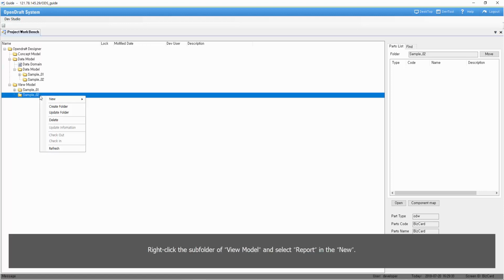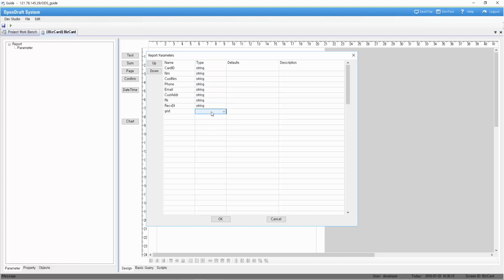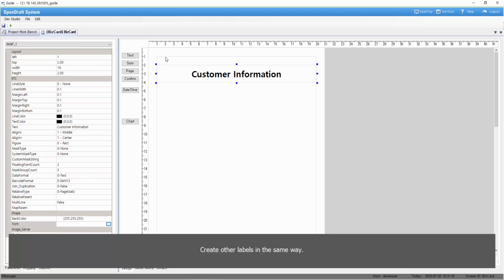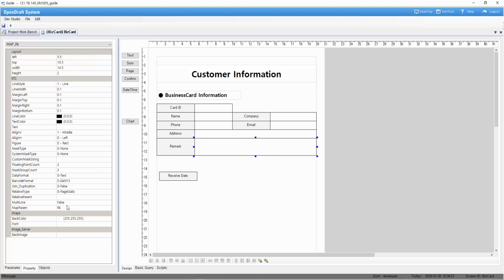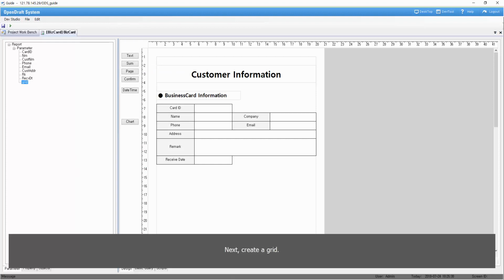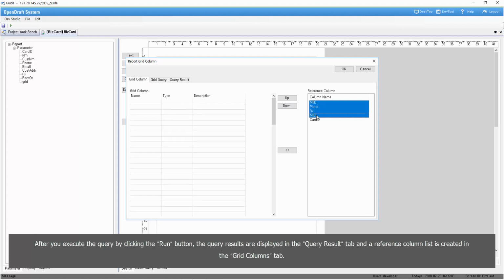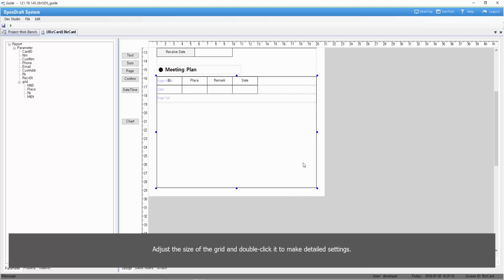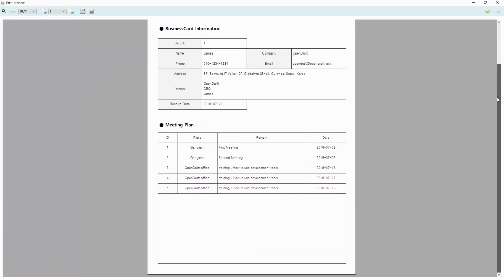OpenDraft - REPORT BASIC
Describes how to use OpenDraft's development platform to develop printouts (charts, barcodes, grids, etc.).

오픈드래프트의 개발플랫폼을 이용하여 출력물(차트, 바코드, 그리드 등)을 개발하는 방법에 대해 설명합니다.